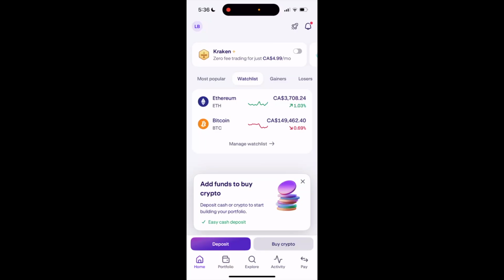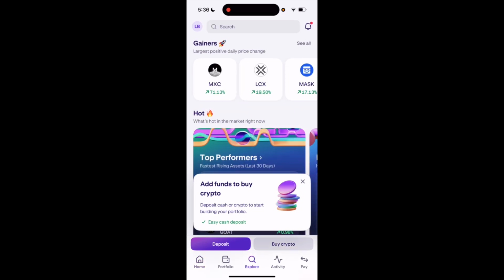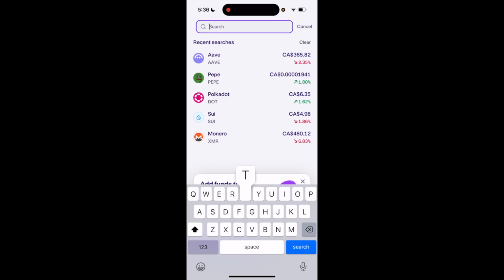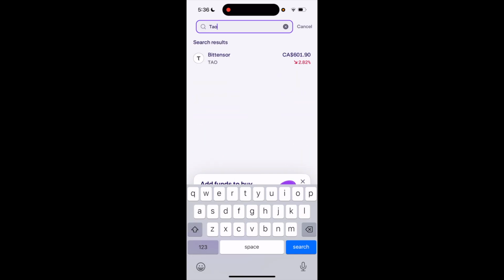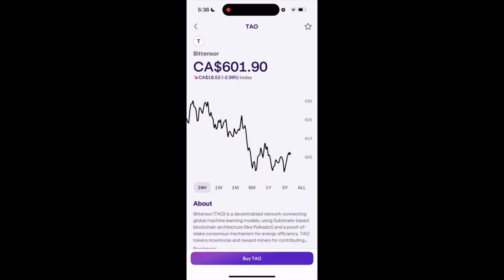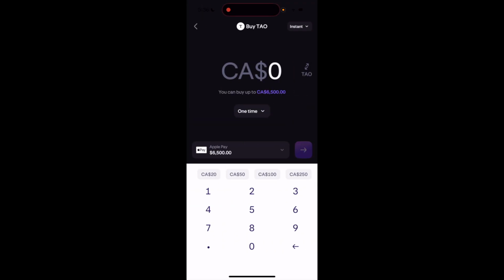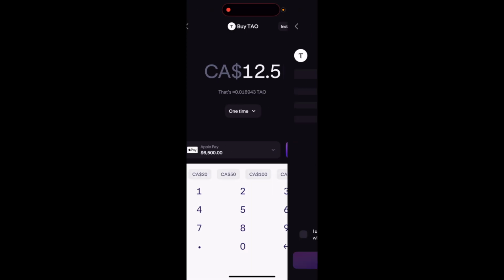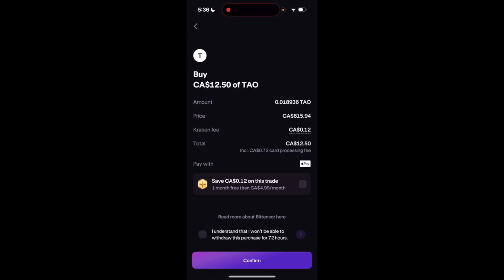How To Buy Bittensor (TAO) On Kraken | Step By Step Guide - Kraken Tutorial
Looking to invest in Bittensor (TAO) using the Kraken exchange? This step-by-step guide makes the process simple and beginner-friendly. You'll learn how to create or log into your Kraken account, verify your identity, deposit funds securely, locate Bittensor (TAO) in the Kraken marketplace, and complete your purchase using either a market or limit order. Whether you're new to crypto or exploring cutting-edge decentralized AI projects like Bittensor, this tutorial will help you confidently add TAO to your investment portfolio using Kraken.

how to buy Bittensor (TAO) crypto on Kraken, step-by-step guide for buying TAO on Kraken, Kraken tutorial for purchasing Bittensor token, how to invest in Bittensor using Kraken, beginner’s guide to buying TAO on Kraken